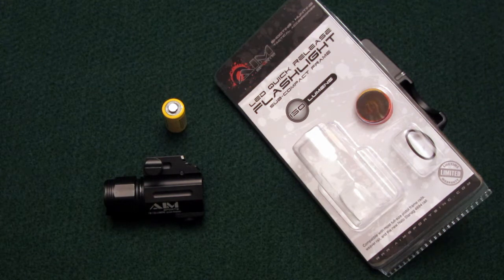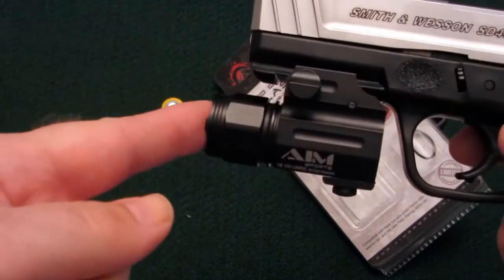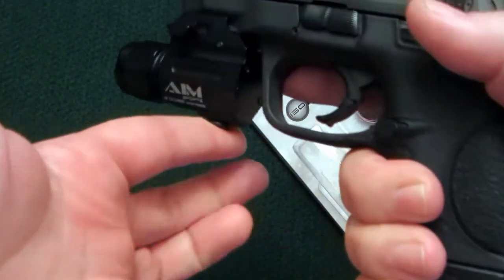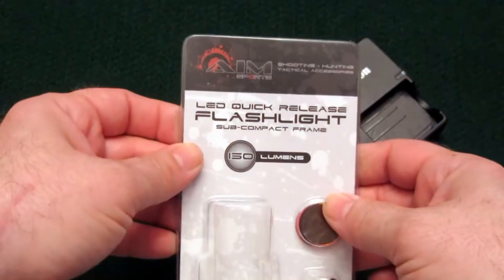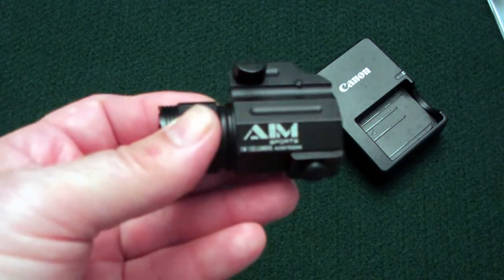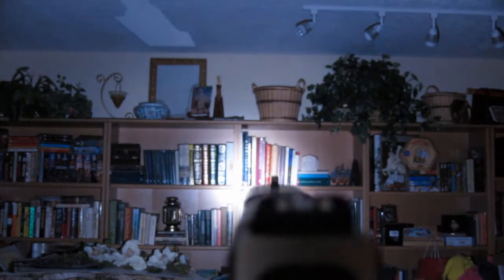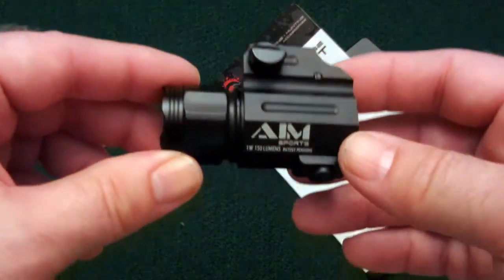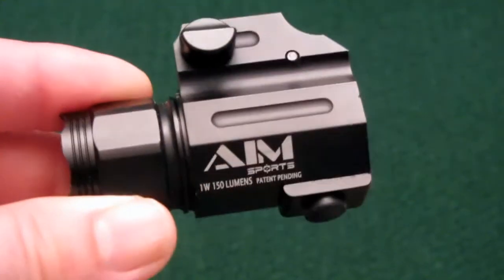AIM Sports 150 Lumen Tactical Pistol Light Tabletop Review * Re-Post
This is a re-post of a video I put up yesterday - I had to correct a technical problem with the video itself. No content was altered.

My tabletop review of the AIM Sports 150 Lumen Tactical Flashlight. I found this light on Amazon, though I suspect you may find it at some other retailers.

The flashlight is well made, with an all aluminum body. When installed on the rail, the spring-loaded lock holds the light firmly in place. The light fits very well on my S&W M&P 9c as well as my full sized S&W SD40VE. The light is bright - more than adequate for just about any home-defense scenario. The projected beam provides a small center hot spot surrounded by a fairly wide outer beam - the result is a compact, lightweight light that can easily light up a pitch-black room at over 30'. I've tested this on the longest possible shot in my home, which is down a hallway into a great room - it's over 40', and this light easily reaches the far side.

The only drawback is that I can't see the sights on my my pistol when using this - I definitely need to add some night sights so the markings will be more obvious either in darkness or when the light is turned on.

5 stars for this light. At about $30 online, it is quite a bargain.

Model number is: FQ150C

Update 7/22/14: Still on the original battery supplied with the light when I got it in May 2013. Your mileage may vary, but I've been very pleased.